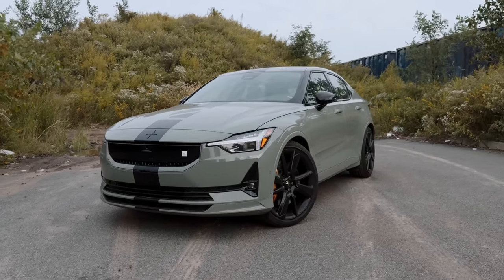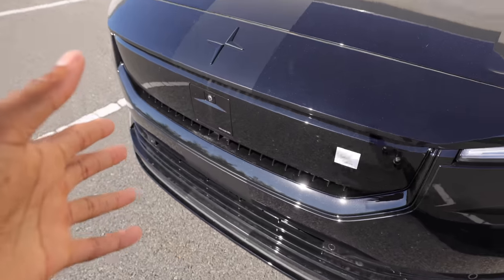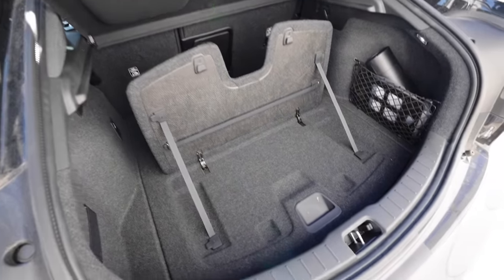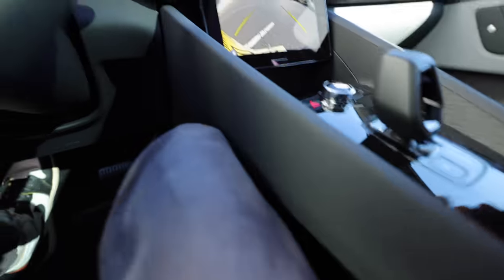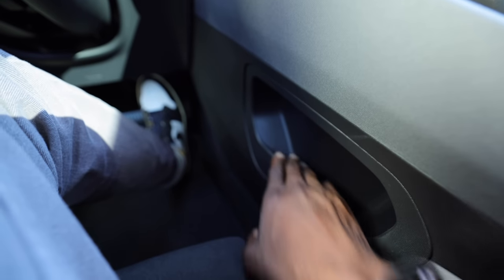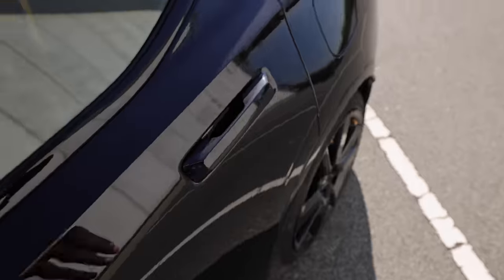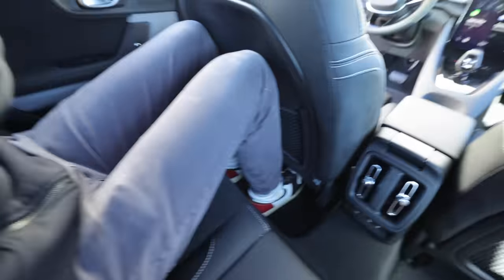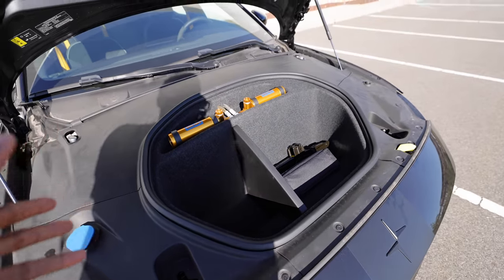The Polestar 2 has Flaws but I Like It Anyway!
A very imperfect car that I can't help but like.